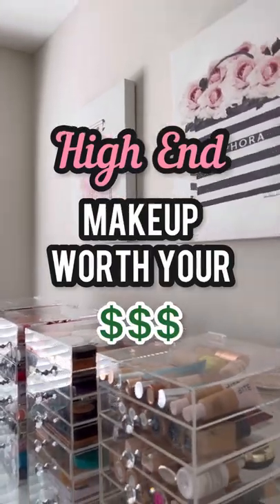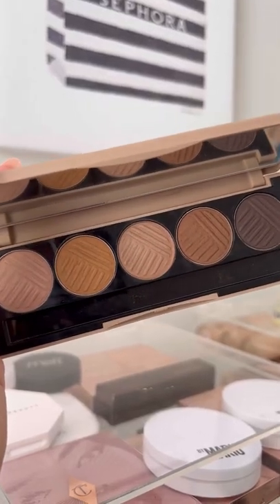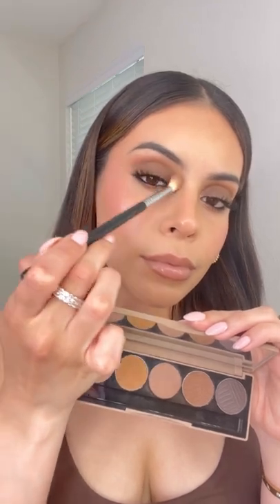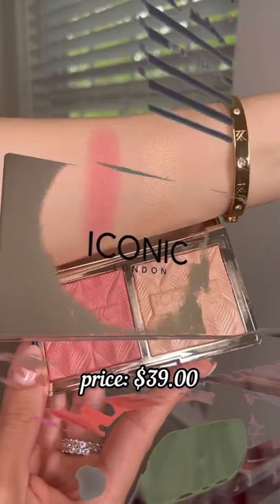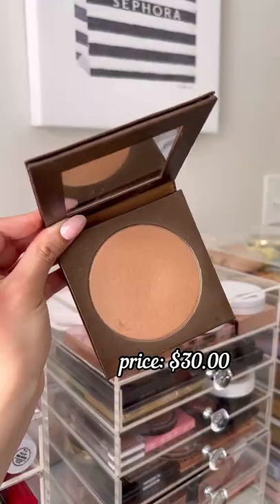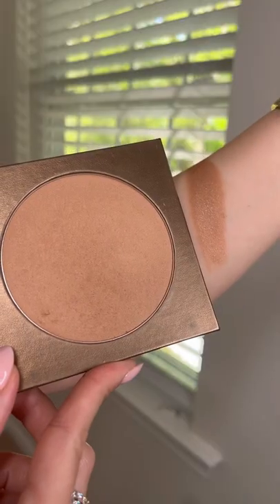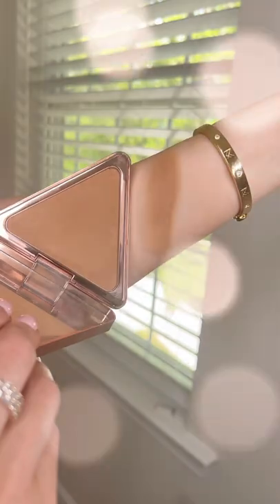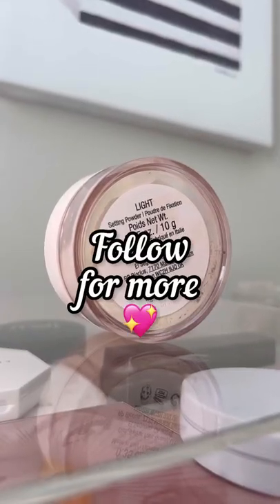High End makeup worth your $$$ 💄🤩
xoxo,

Jasmine ♡ | JuicyJas💕